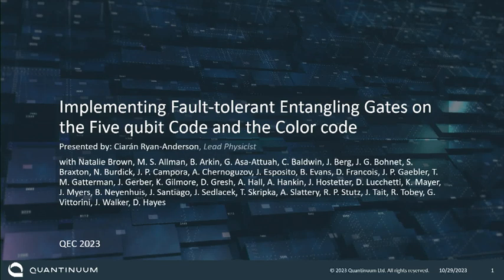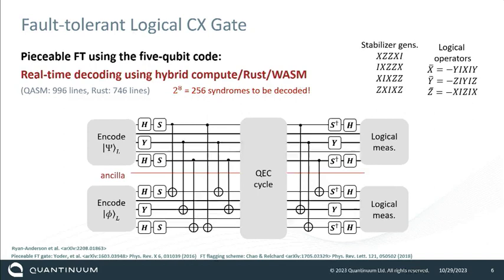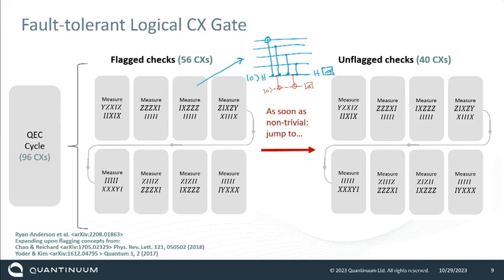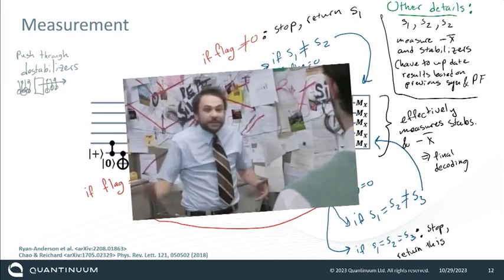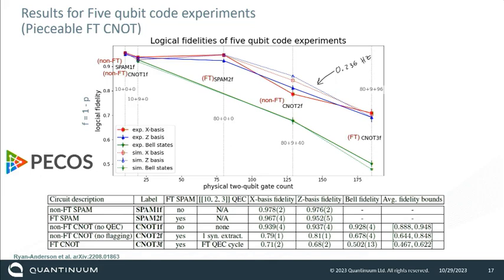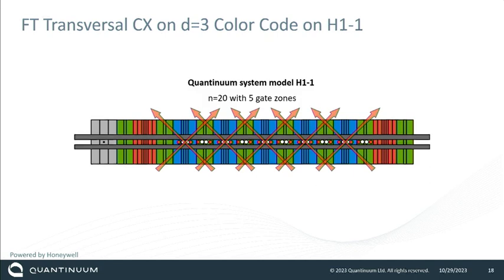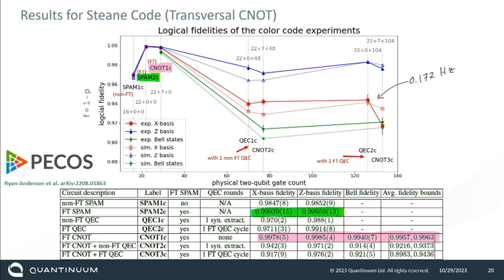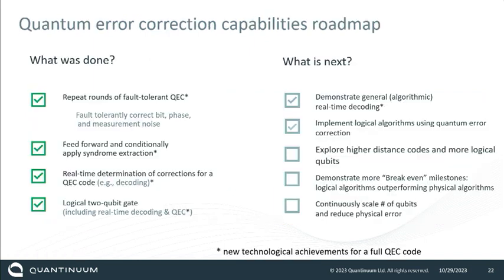1.4 Ciaran Ryan Anderson